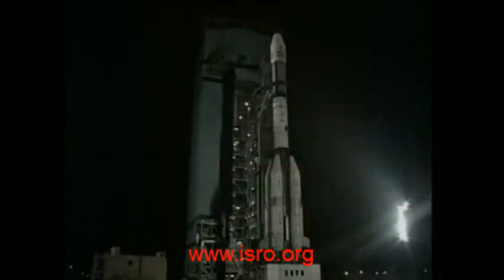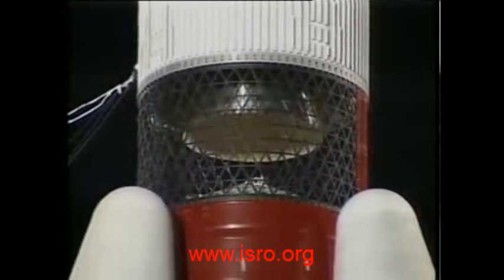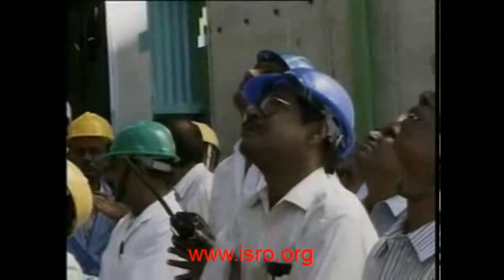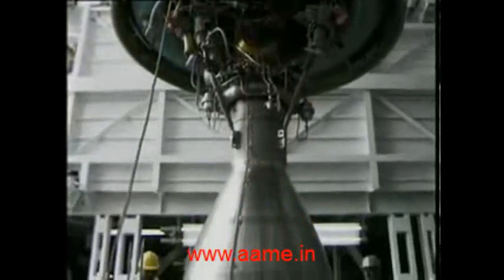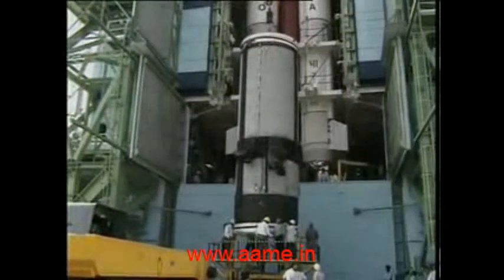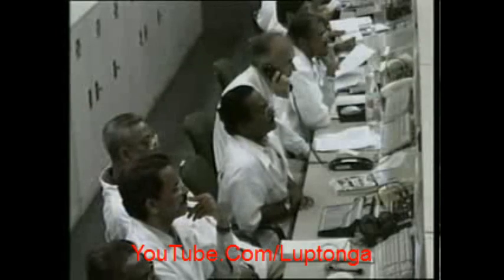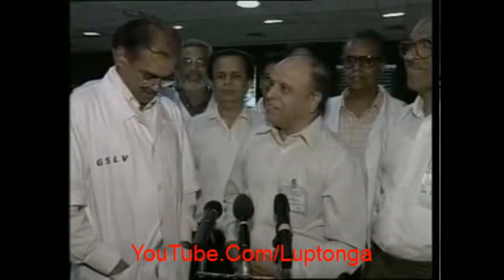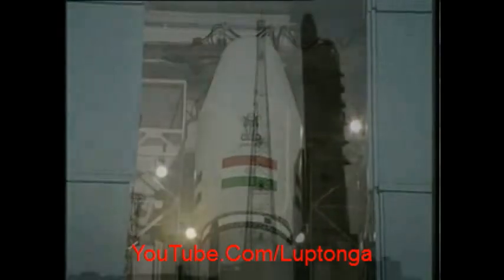India's Geosynchronous Satellite Launch Vehicle [GSLV] - ISRO report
The Geosynchronous Satellite Launch Vehicle [GSLV] is currently being developed by the Indian Space Research Organisation [ISRO]. On successful completion of the programme, India would become self-sufficient in launching heavy, commercial, communication satellites from its own soil as well as being able to do the same for other nations. It is also to launch India's second mission to the Moon, Chandrayaan-2.

India also operates the Polar Satellite Launch Vehicle [PSLV], developed for launching smaller-sized, lighter satellites and placing them in the desired orbit -- sun synchronous or geostationary. It has an extremely high success rate, having performed  17 consecutive successful launches & has placed a total of 41 satellites in orbit, including one in which it put in orbit 10 satellites in a single launch -- a world record.

Geosynchronous Satellite Launch Vehicle [GSLV]

Geosynchronous Satellite Launch Vehicle [GSLV] GSLV-Mk III

Polar Satellite Launch Vehicle [PSLV]

Chandrayaan Moon Mission

Indian Space Research Organisation [ISRO]

Moi Blog:
AA Me